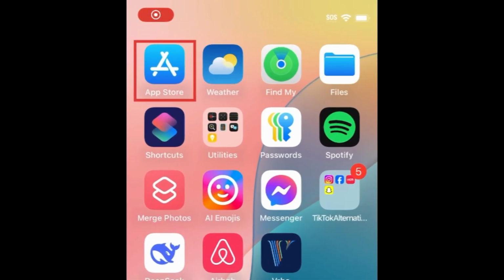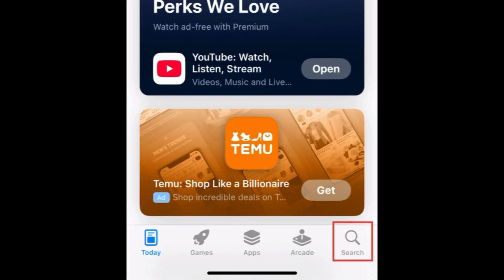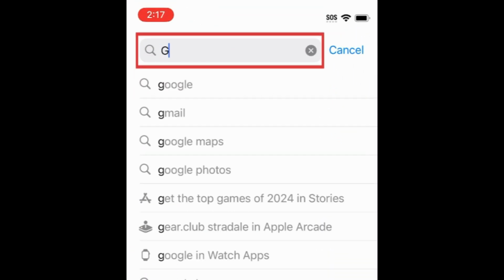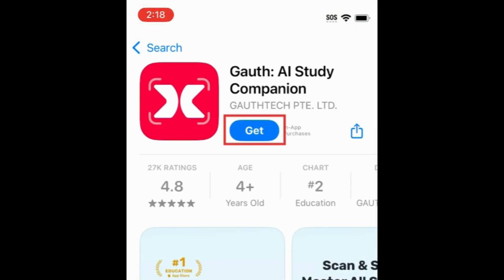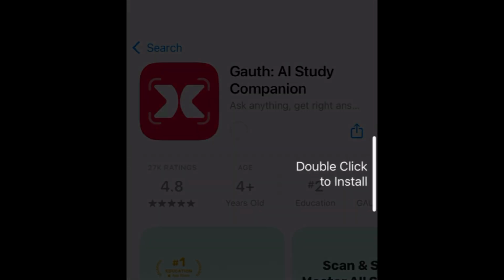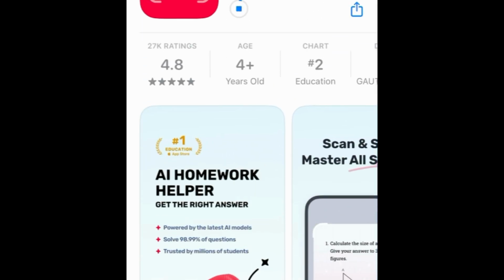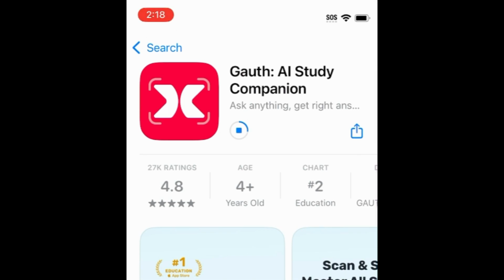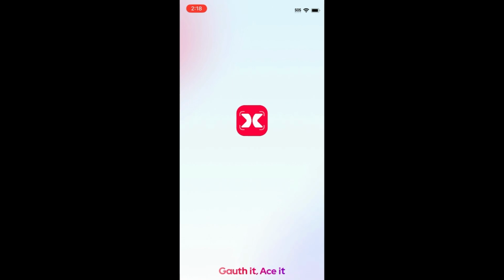How to Download & Install Gauth AI Study App in 2026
Want to start using the Gauth app to help you with homework or studying, but not sure how? Watch this video to learn how to get the Gauth app!

To download & install Gauth on an iPhone or iPad:
Go to the Search tab, and search “Gauth” at the top.
Tap Gauth in the search results.
Wait for the download to finish, then tap Open to start using the Gauth App.

To download & install Gauth on an Android device:
Tap the search bar at the top, and type in “Gauth.”